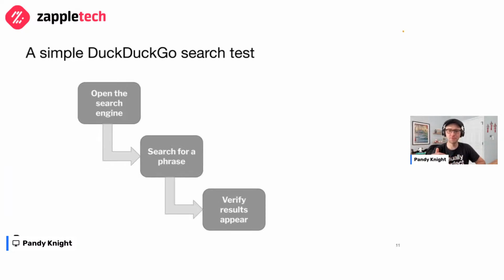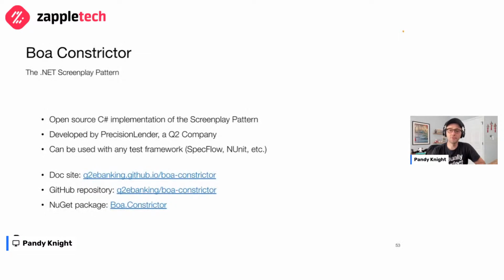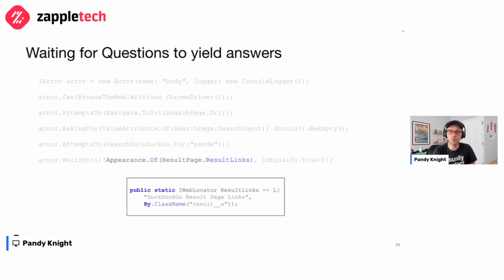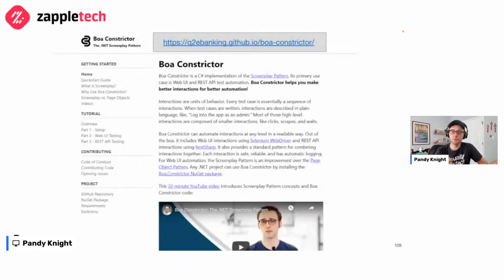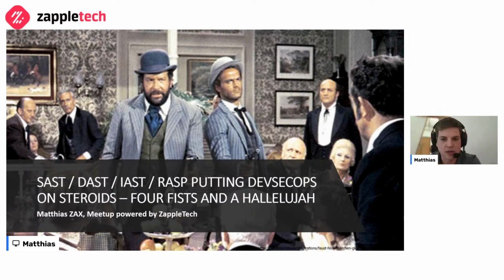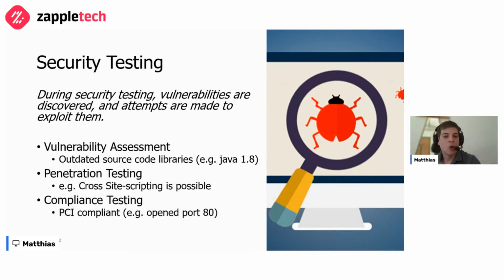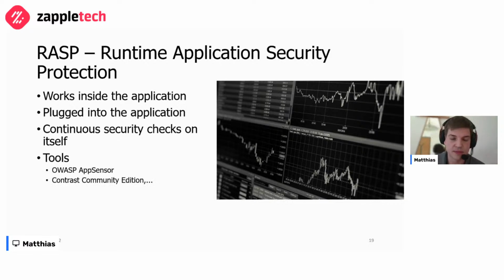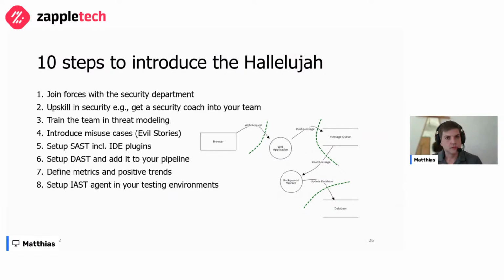Test Automation Meetup - April 2022 (Andrew Knight, Matthias Zax)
The sessions take place on April 6 (Wednesday) from 11AM to 1PM Eastern Time (ET)

Test Automation Meetup is a testing event that focuses on software testing, test automation, and digital quality assurance. This meetup is popular among QA enthusiasts.

It's a virtual event encompassing Strategies, Tools, and trending Technology in the Software Quality Assurance and Test Automation area. Become a part of this conference and deep dive into Existing, Advanced, and Niche QA topics ranging from QA in Agile, DevOps, and Advanced Test Automation.

Join the meetup and be a part of the global testing community.

Schedule:

19:33 - Chris Hyde
Opening by host Chris Hyde

24:07 - Andrew Knight
The Screenplay Pattern: Better Interactions for Better Automation

1:13:22 - Matthias Zax
SAST / DAST / IAST / RASP putting DevSecOps on steroids - Four fists and a Hallelujah

Stay up-to-date on all new products and new Meetup.

First-class Automation Testing Agency

We are 100% focused on Test Automation to deliver frameworks and solutions that reduce costs & increase efficiency to get the best digital products faster.